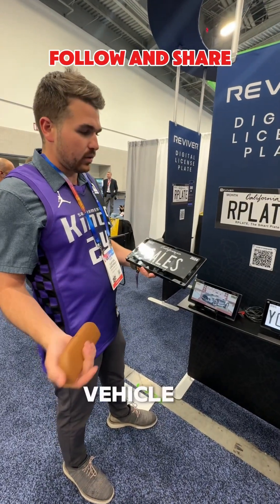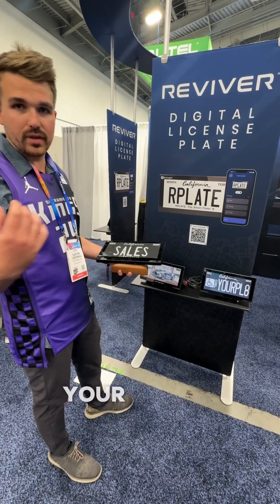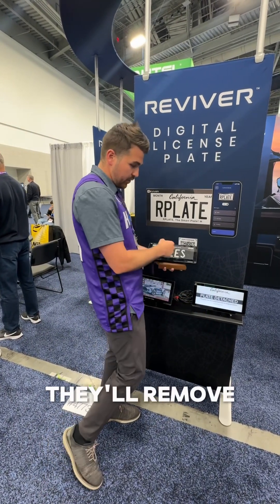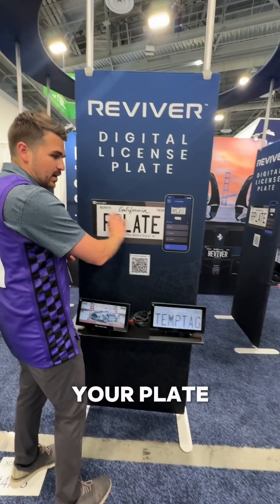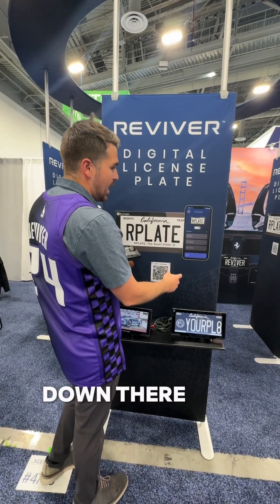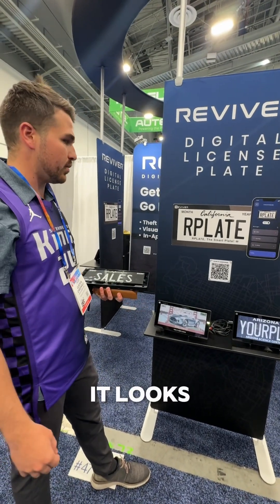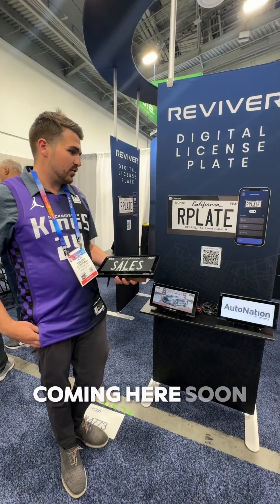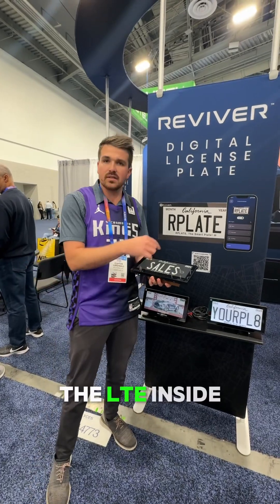Digital License Plates: The Car Upgrade You Need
Digital license plates are getting an upgrade that's revolutionizing how we think about vehicle identification! Straight from CES 2025, @ReviverRPlate smart plates are changing the game with incredible security features and customization options.

Want to protect your car from theft? These plates instantly display a "STOLEN" message through the app if your vehicle gets taken. Plus, they're tamper-proof - if someone tries to remove the plate, it automatically erases the number to prevent misuse in crimes.

Customize your ride with sleek black or white backgrounds and add personal messages below your plate number. Currently available in California and Arizona, these plates come with built-in LTE connectivity for just $35/year after the initial hardware cost or only $499

Ready to upgrade your car with the first major license plate innovation in 120 years? This smart plate does more than just look cool - it's bringing vehicle identification into the future with style and security.